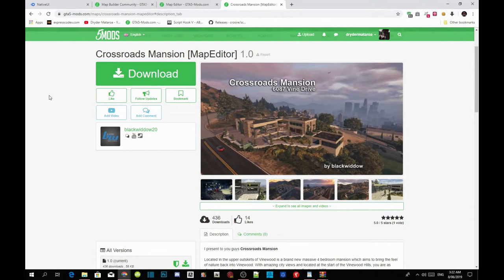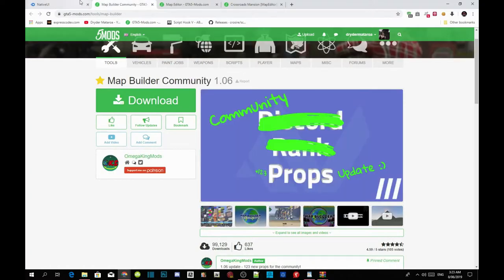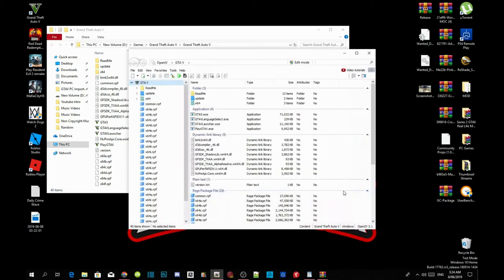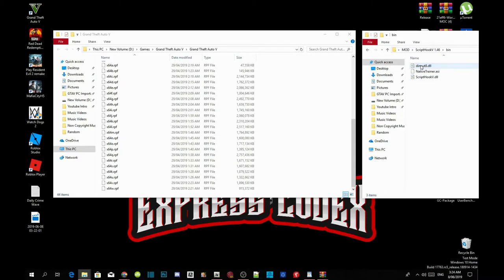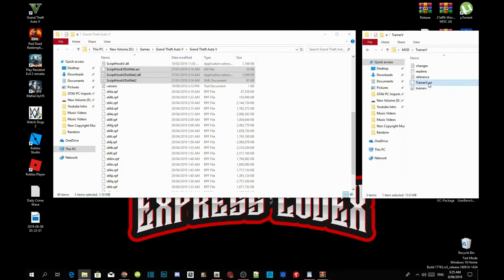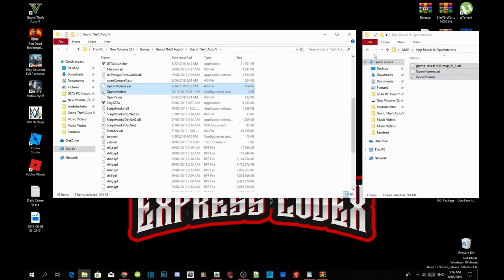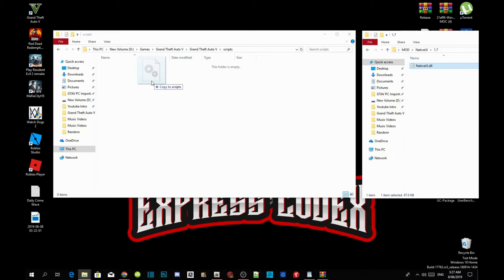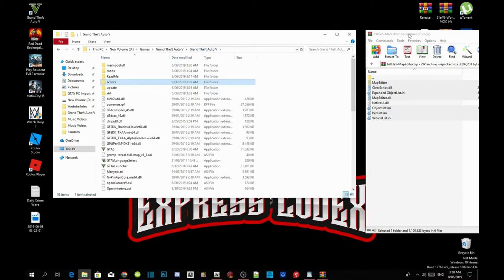PC Modding Tutorials: How To Install Crossroads Mansion with Map Editor & Builder #129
►  Info:

Author Comment
I present to you guys Crossroads Mansion

Located in the upper outskirts of Vinewood is a brand new massive 4 bedroom mansion which aims to bring the feel of nature back into Vinewood. With amazing city views and located at the start of the Vinewood Hills, you are as close to the great outdoors as you are to the amazing Los Santos nightlife.

Crossroads Mansion is modern, yet very natural looking with wooden touches throughout. Designed around an existing tree right in the middle of the house with a massive skylight right above, it come complete with 3 large bedrooms, a master bedroom that has an en-suite bathroom, walk in closet, office space and direct access to the double garage downstairs. It has 1 bathroom and another separate toilet downstairs, 2 living/sitting rooms, open-plan kitchen and dining room which leads out onto an outdoor balcony area complete with jacuzzi and sunbathing area.

This amazing property also comes with it's very own helipad and car storage area for your most valued vehicles.

Security is also looked after with state-of-the-art CCTV cameras covering every angle, for your safety.

Video Editors:

Producer: Dryder Mataroa
Product Manager: Dryder Mataroa
Graphics/Design: Imovie, ShotCut
Video Creators:

Special Thanks To:

Social Media/Info

✔ Verified Account